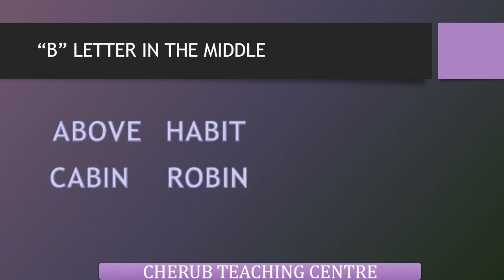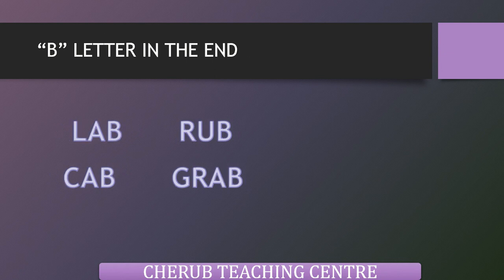Correct B "Letter" Pronunciation-Tutorial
This video will train you on the correct pronunciation of "B" letter words.